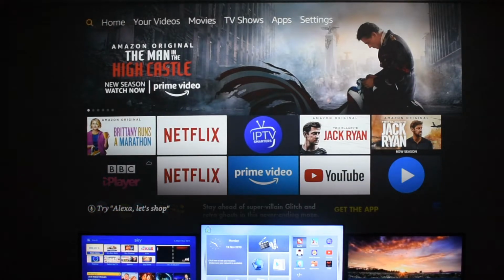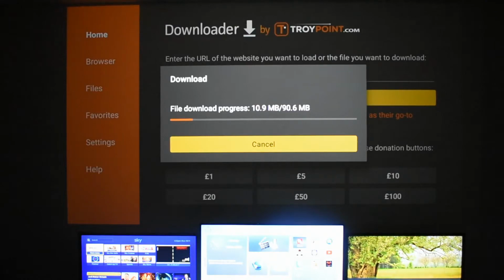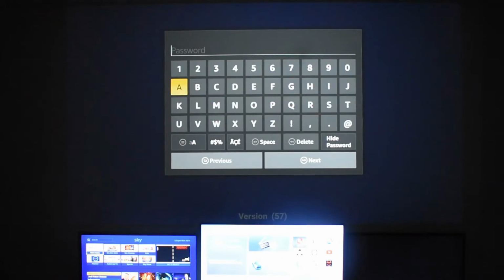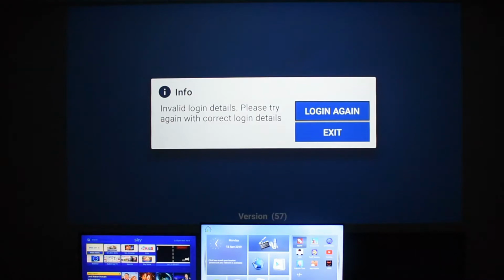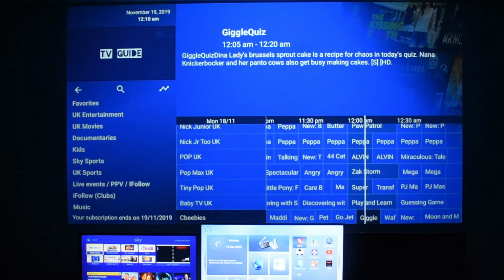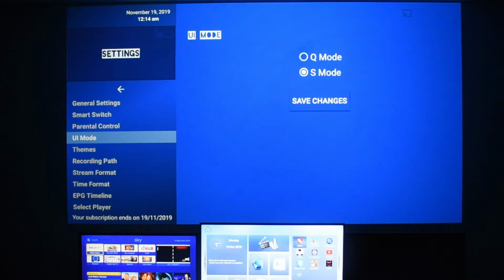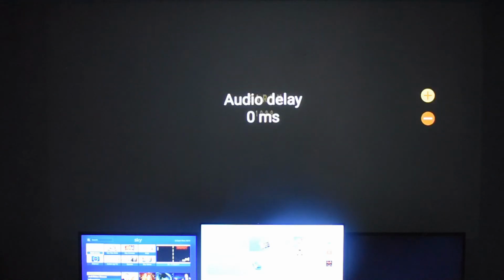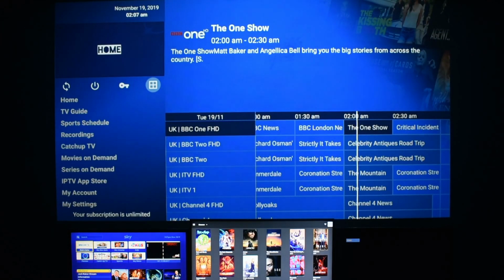NOMADQ App, The best IPTV client around!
This is a setup guide for the best IPTV around, with great features like split-screen, multi-channel recording, and a large collection of 4K movies.